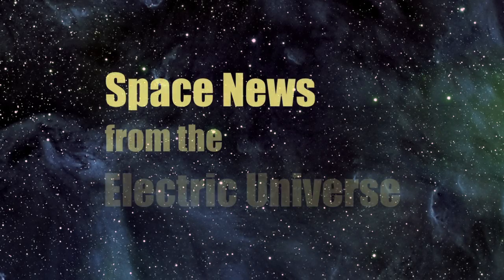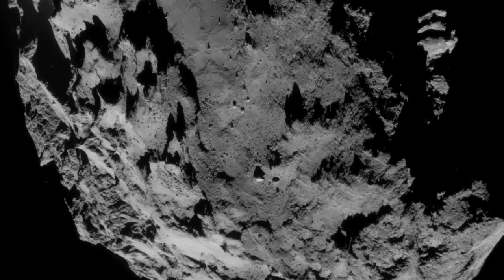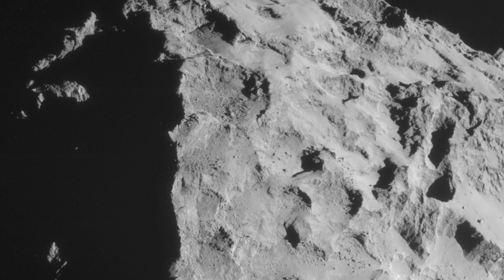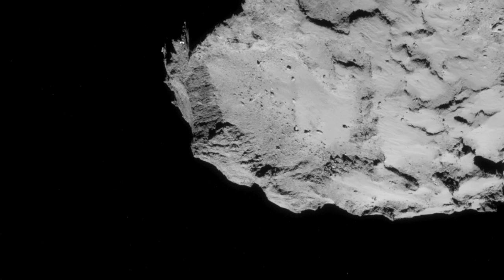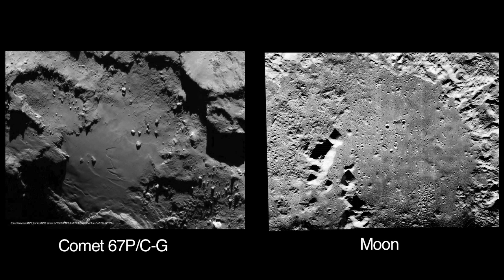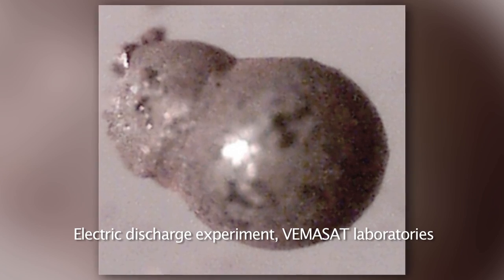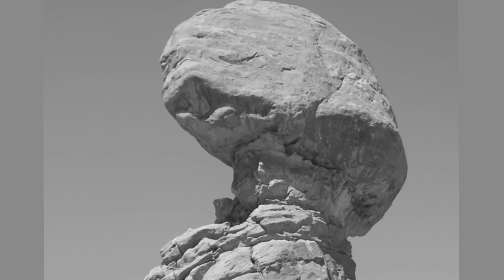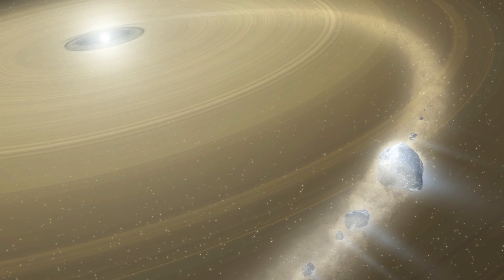Rosetta Update: Dirty Snowball is "Dry like Hell" | Space News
The European Space Agency’s Rosetta Mission to the comet 67/P may be rewriting everything astronomers thought they knew about the nature of comets. The latest high-resolution images of the comet nucleus have astonished scientists around the world, revealing a remarkably jagged, pitted, black as coal surface. It is nothing like the so-called dirty snowball or fluffy ice ball that mainstream astronomers have long envisioned. Most astonishingly, scientists have reported they have not found a single trace of water ice on the comet surface. It is, in the words of mission scientist Holger Sierks, "dry like hell."

The Electric Comet documentary: Episode 3 Symbols of an Alien Sky: The Electric Comet (Full Documentary)

Looking for a fast track to comprehensive education on the Electric Universe? Those most eager to learn are invited to the EU Workshop, November 14-16, 2014 at the Sheraton Phoenix Downtown. This event will be led by Wal Thornhill and Dave Talbott, who are preparing full summaries of their life’s work, something that has never been presented publicly. Wal’s talks will be complemented by additional material from electrical theorist Dr. Donald Scott, and Dave’s presentations will be reinforced by Ev Cochrane, author of several essential books on the ancient sky. Seating will be limited.